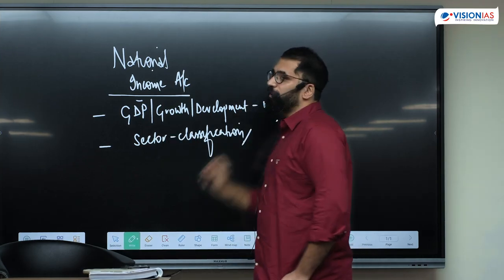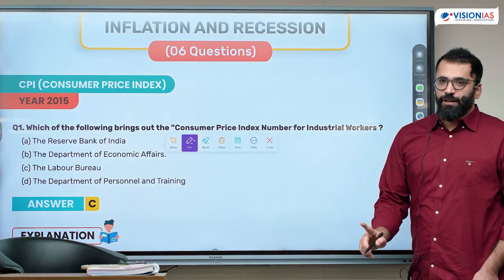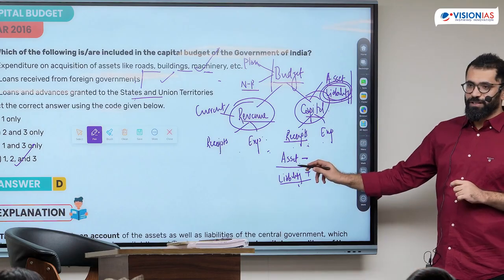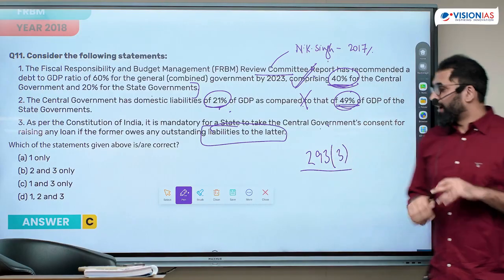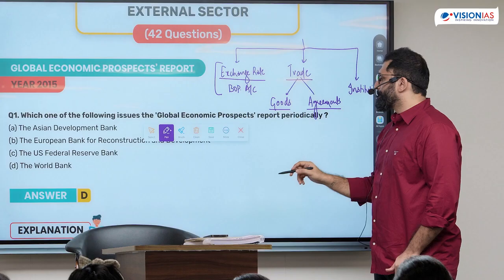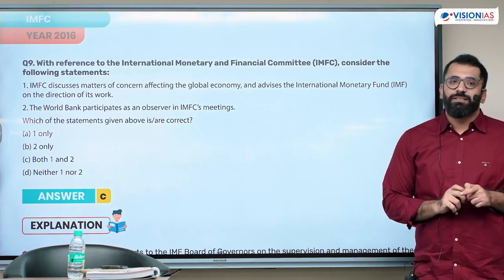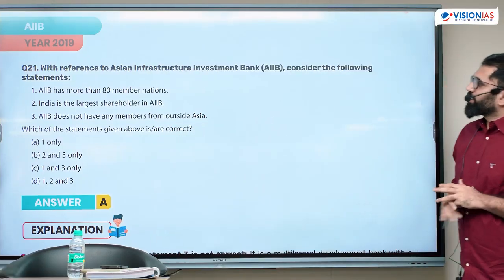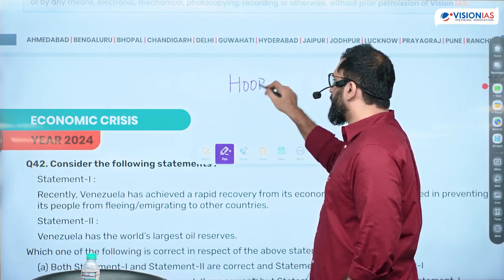6 - GS Prelims Analysis